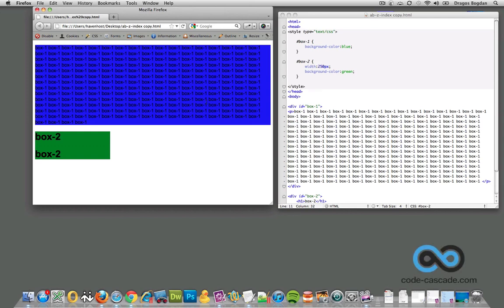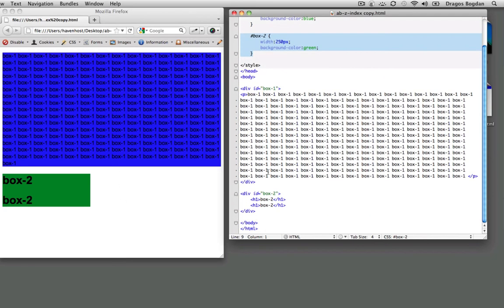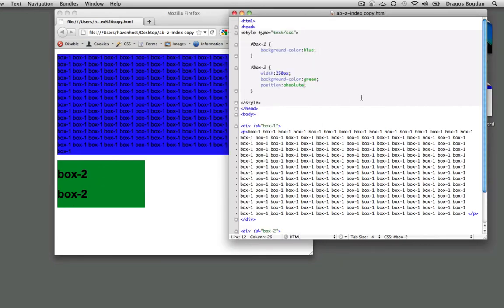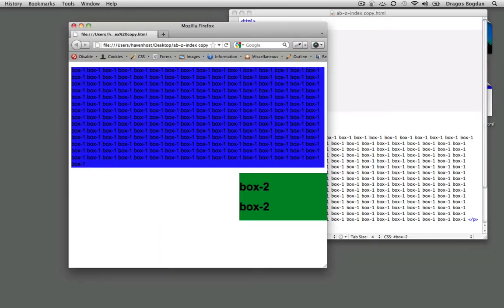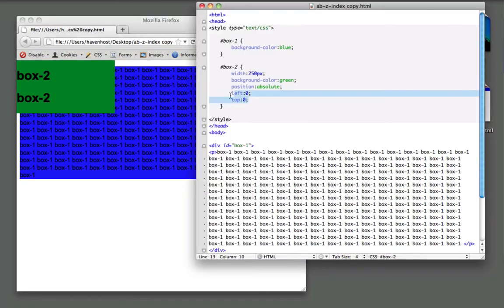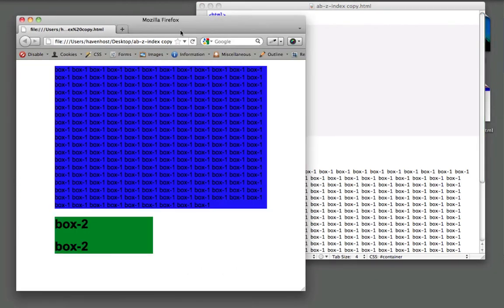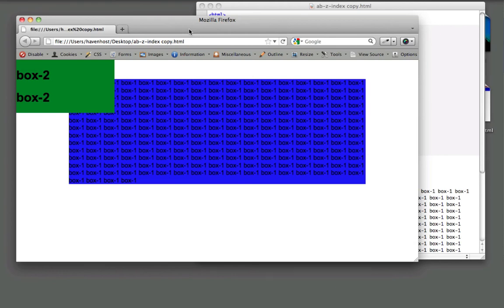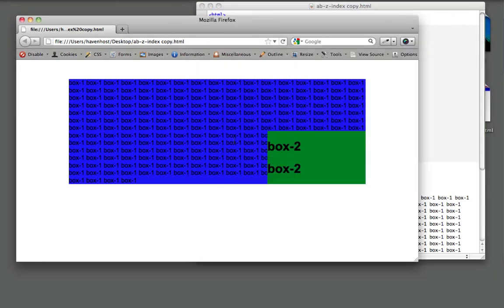(4b/41) Absolute Positioning Inside Relatively Positioned Elements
Absolute positioning only working within relatively positioned parent elements. This video details how this function works.